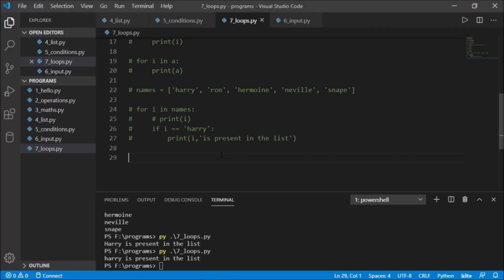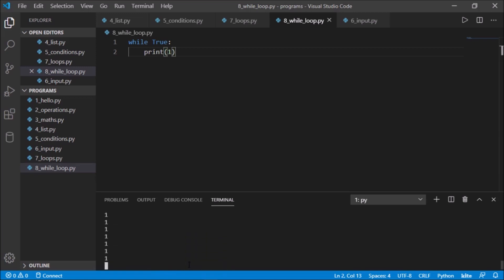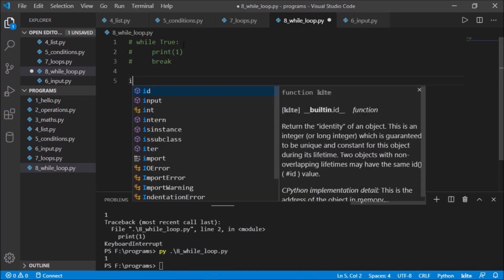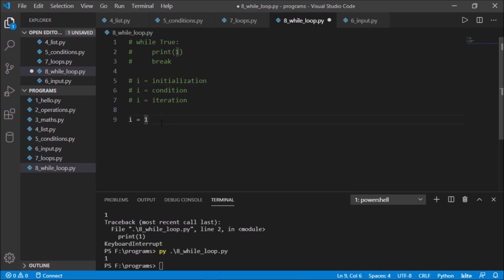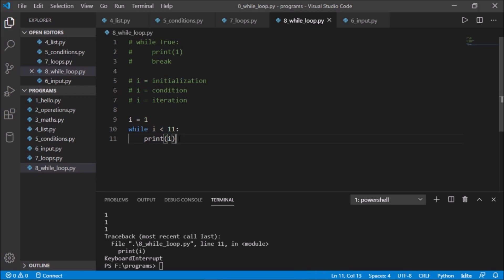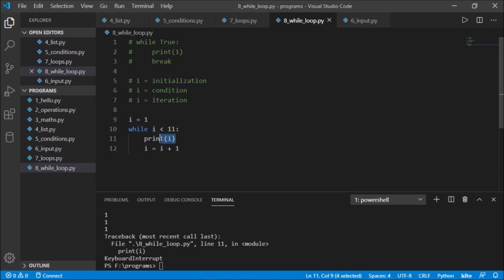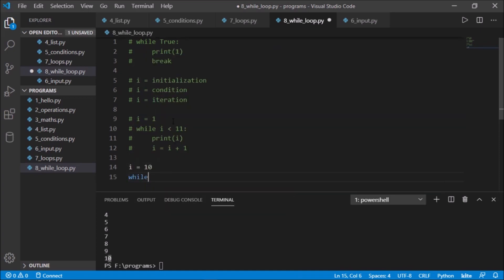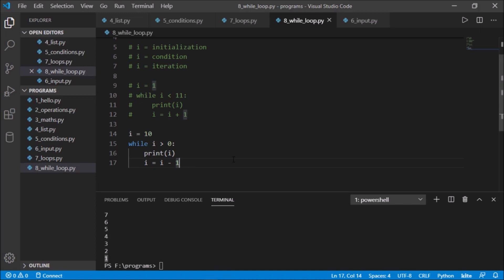11. While Loop in Python - Python Tutorials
in this Python Tutorial, we understand about the while loop and where to use it.
Using While loop we can run the statements infinite number of times.
We will also see the use of 'break' keyword which comes in handy to break the loop before it ends or end the infinite loop.
We will also understand the syntax like
a. Initialization
b. condition and
c. iteration